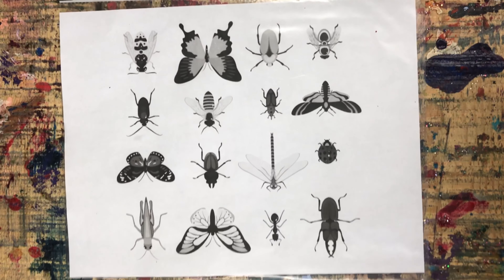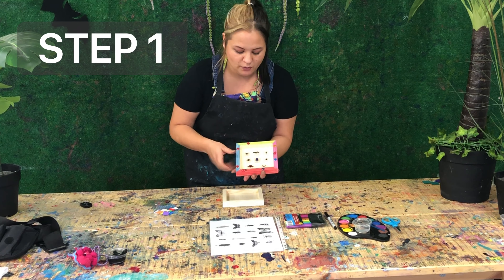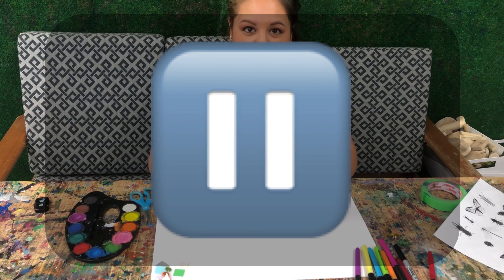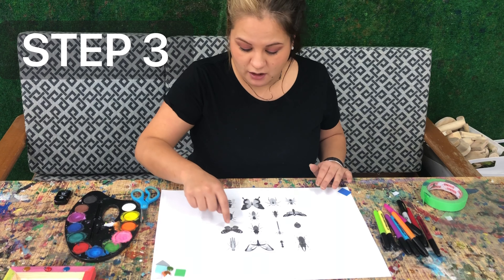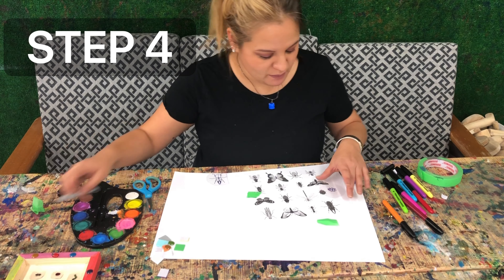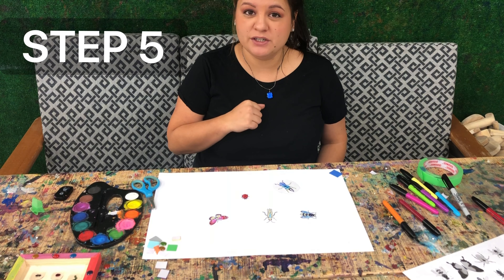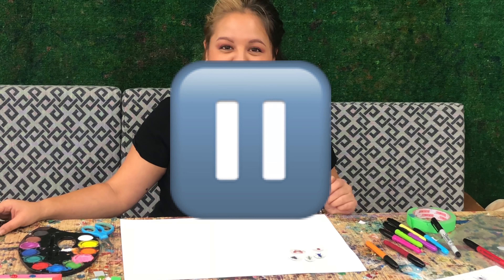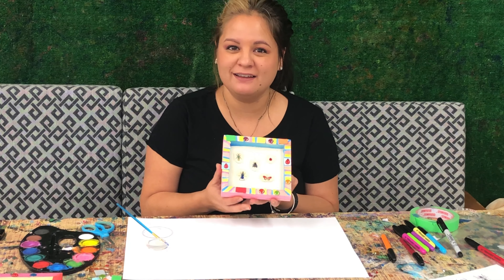NOVEMBER BOX : Insect Diagram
In this video I will guide you through the process of creating your very own Insect Diagram! Follow along with me at your own pace and let's get making!